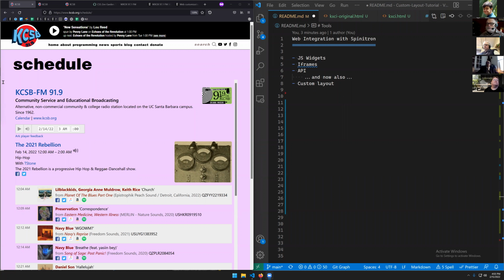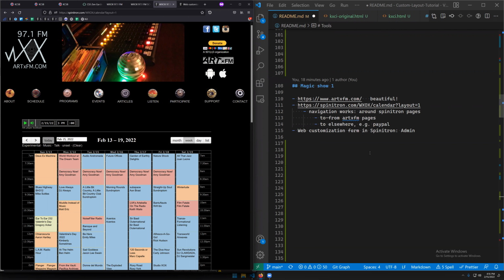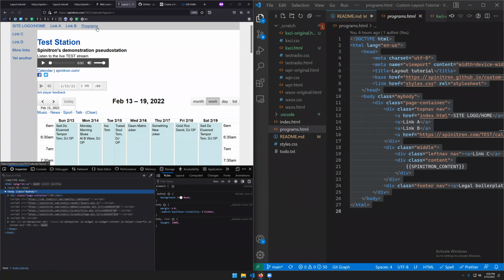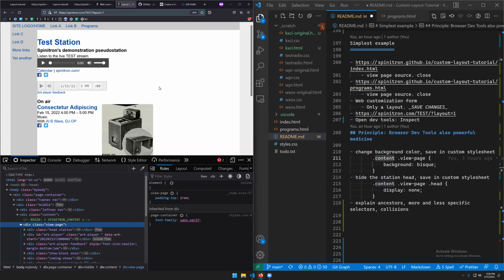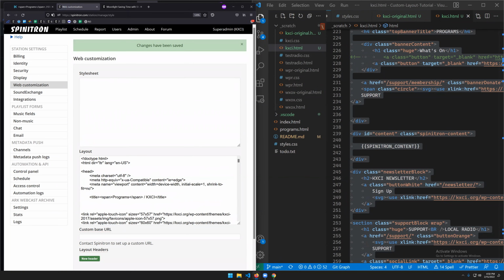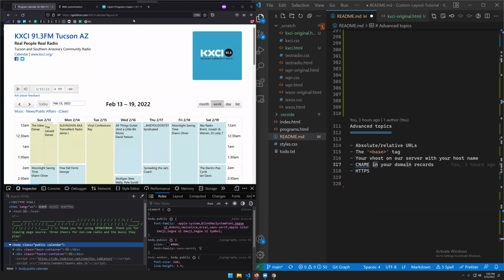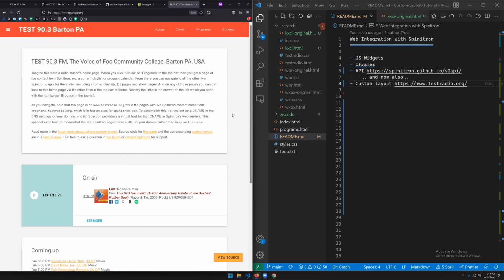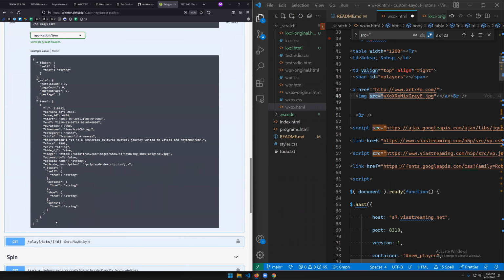Spinitron Web Integration Tutorial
Recording of the Feb 15th 2022 Zoom meeting

Join us as we demonstrate our most advanced web integration: using your own website’s page layout and styles in Spinitron. This allows seamless navigation from your web site’s pages to pages with Spinitron content, through the Spinitron content, and back to your pages.